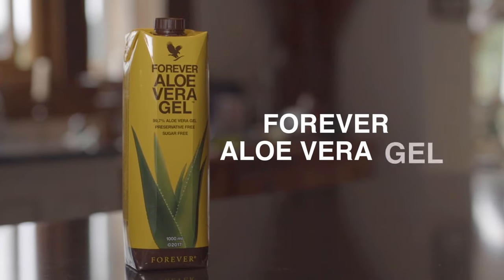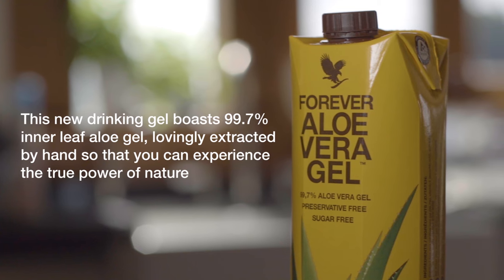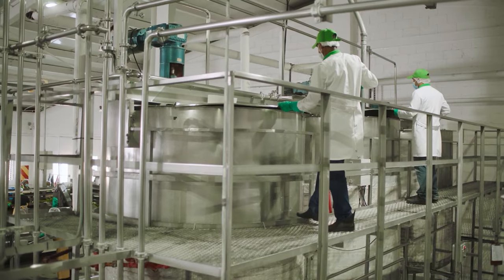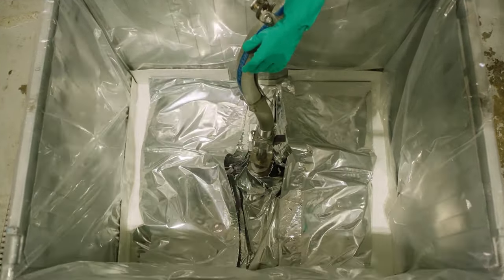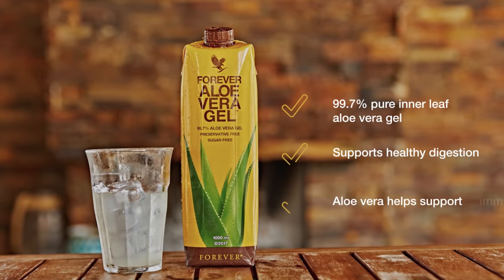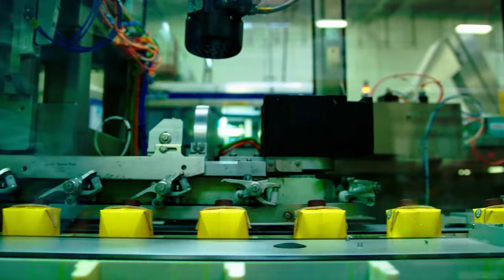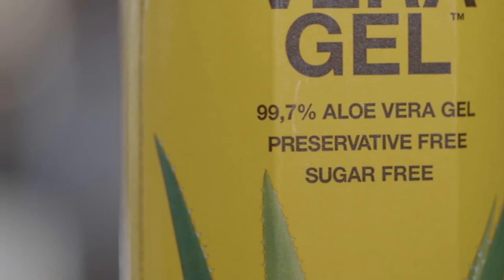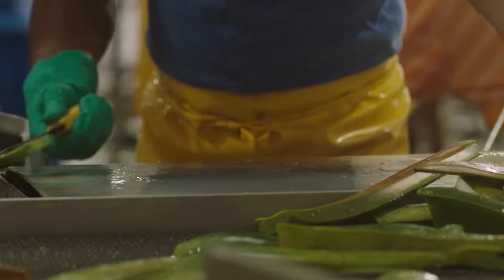Learn more about Forever Aloe Vera Gel | Forever Living UK & Ireland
Aloe vera supports gastrointestinal health, digestion and immunity, and promotes health and wellbeing. This nutrient-rich and purifying drink now contains vitamin C which contributes to the normal function of the immune system and to a normal energy-yielding metabolism.

Since 1978, Forever Living Products has been dedicated to seeking out nature’s best sources for health and beauty and sharing them with the world. We have a passion for helping others look better and feel better, and pride that comes from doing things a little differently. We own our own aloe fields, manufacturing facilities, research and development, quality control laboratories and even our own distribution channels. Forever also provides ordinary people with an opportunity to build a financially secure future for themselves. To find out more, visit our